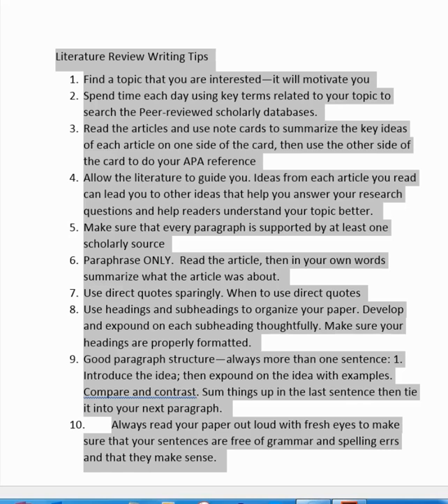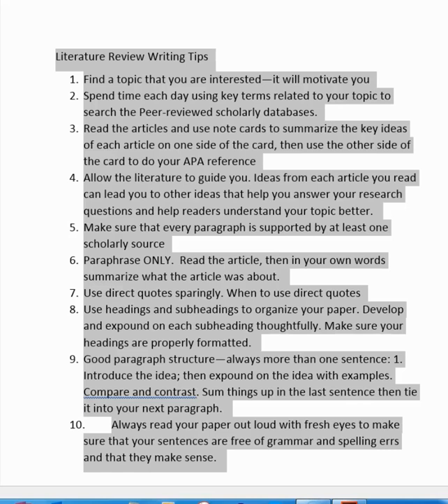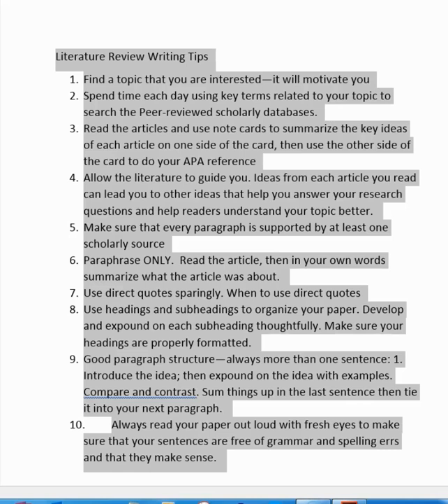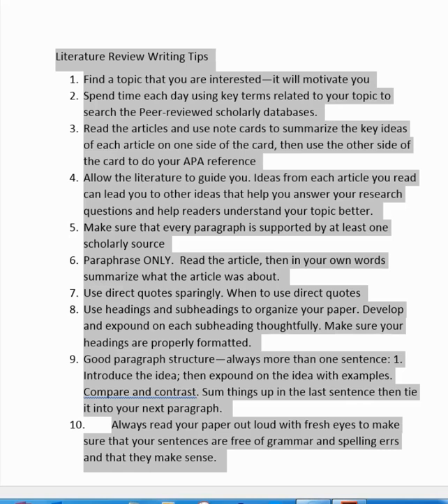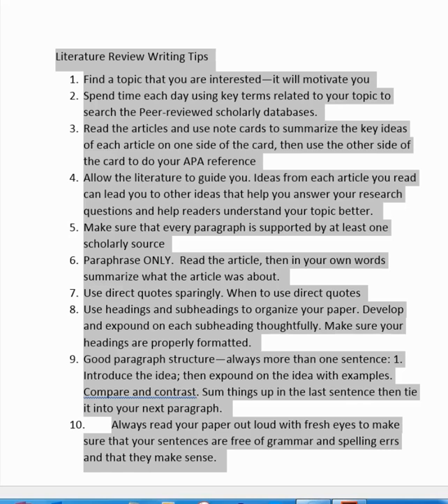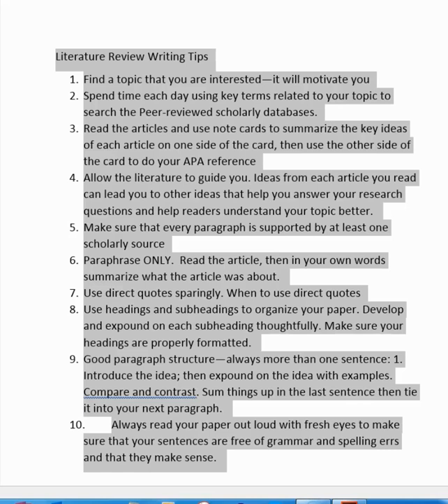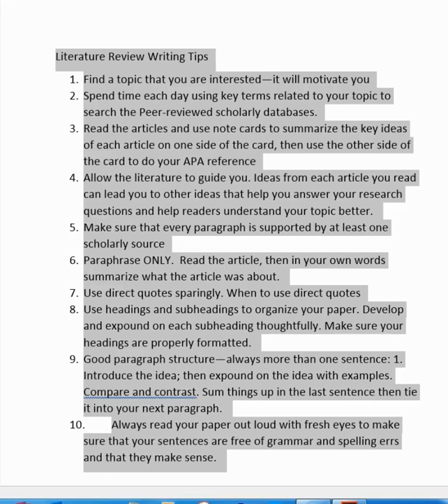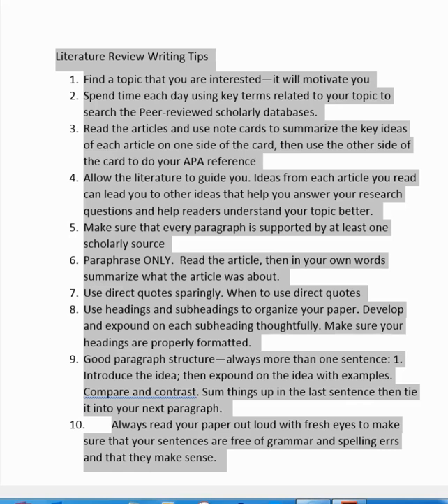Tips For Writing APA Papers | Dr. Paul Gerhardt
How do I write an effective APA research paper?  What should I know about writing a literature review? How can I write a scholarly APA paper? Dr. Paul Gerhardt answers these questions with his ten tips for writing APA Research Papers.